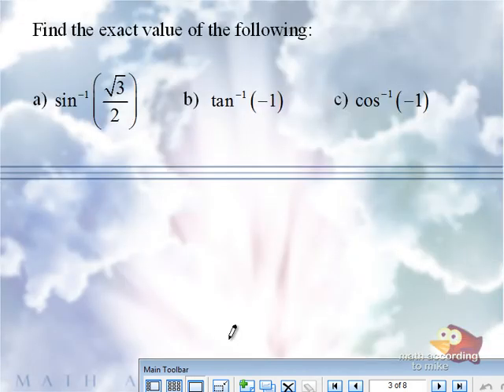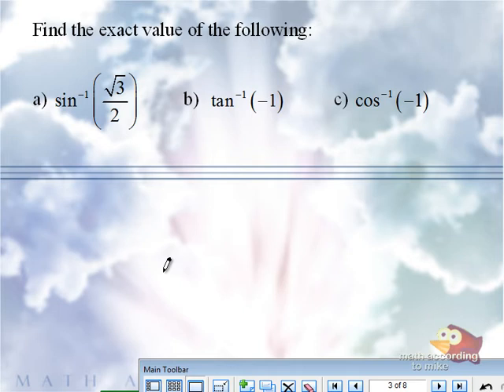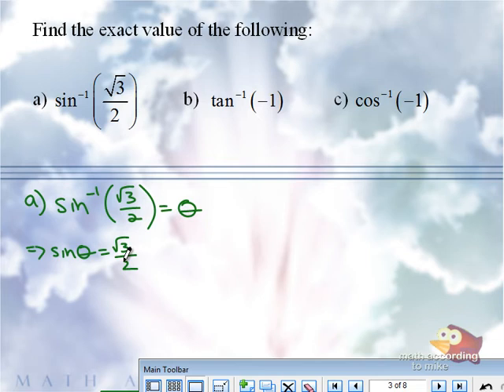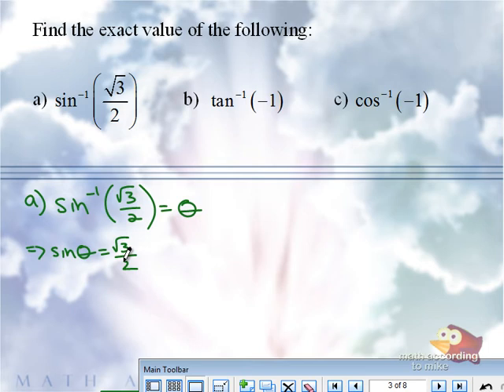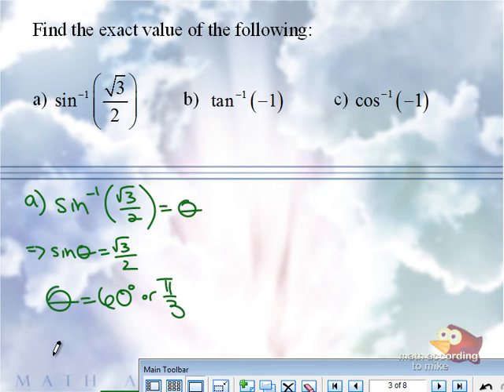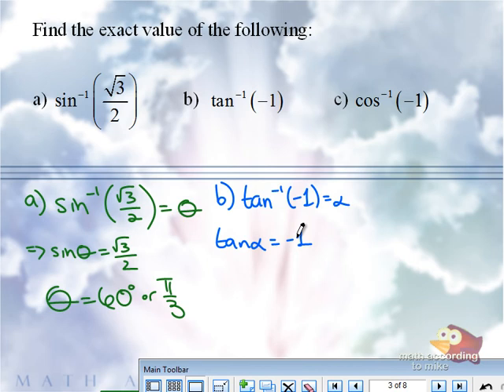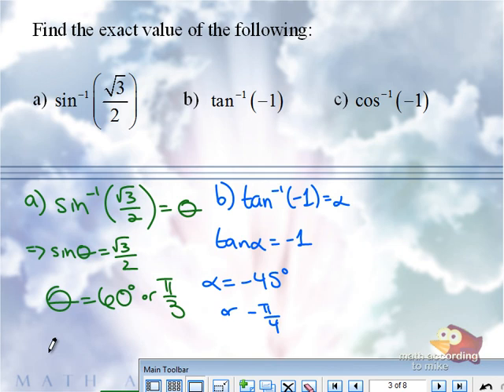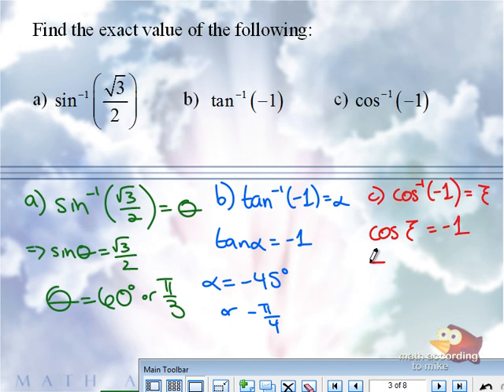Evaluating Inverse Trigonometric Functions